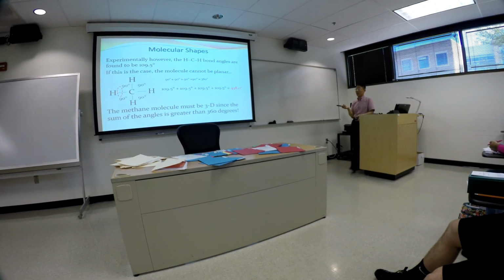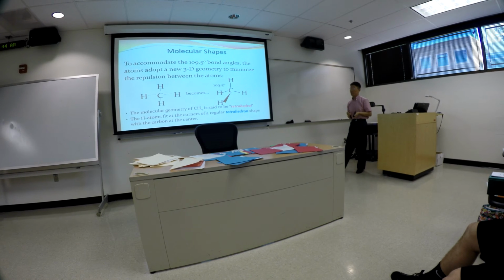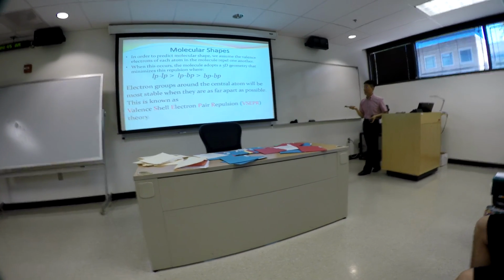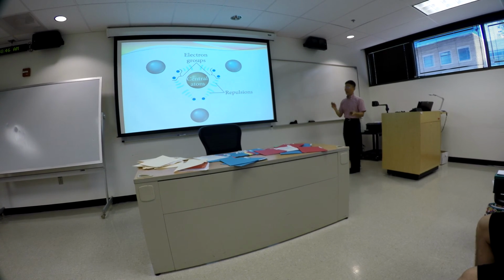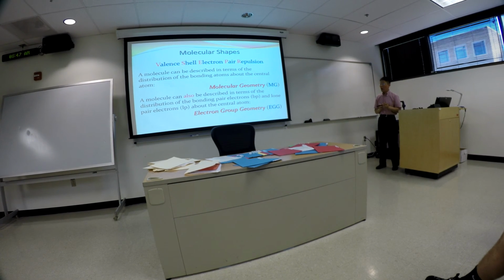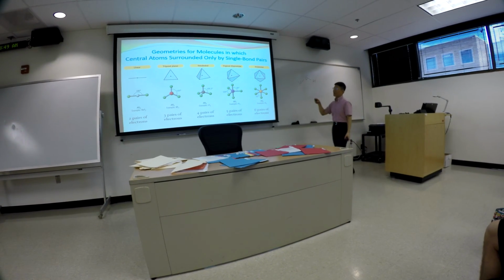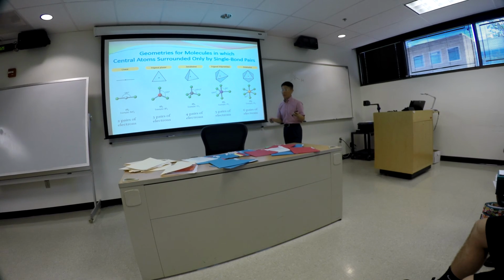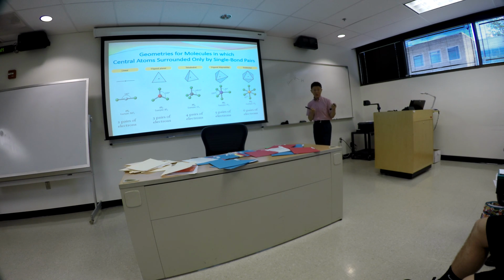Day 14 Part 6 Lecture General Inorganic Chemistry 101 GoPro Hero 4 Black Edition 4K